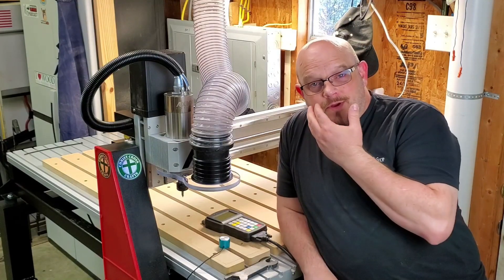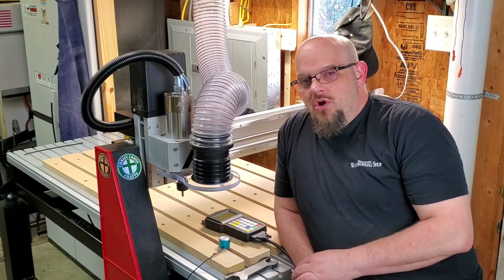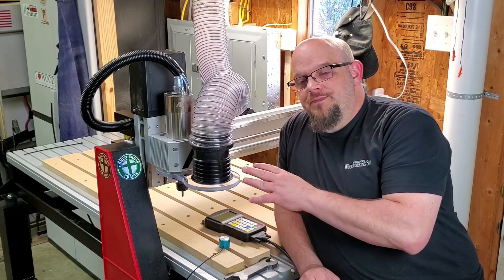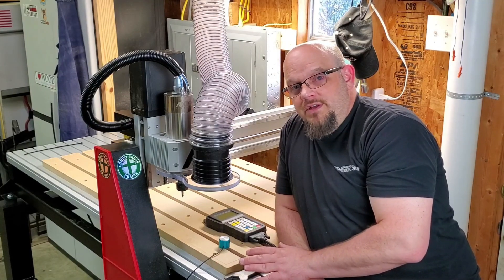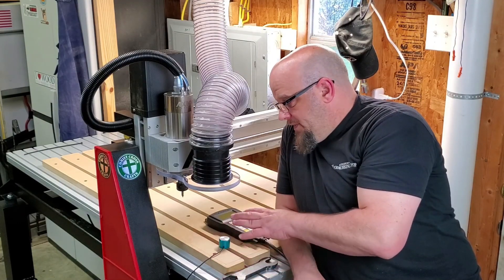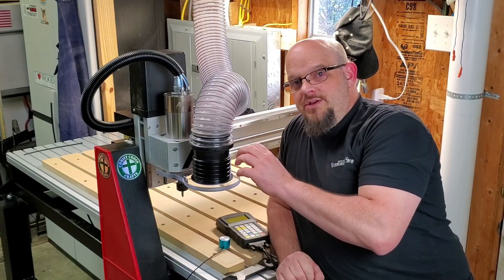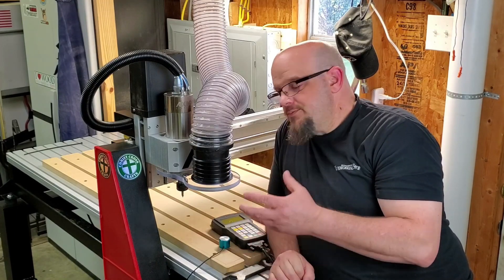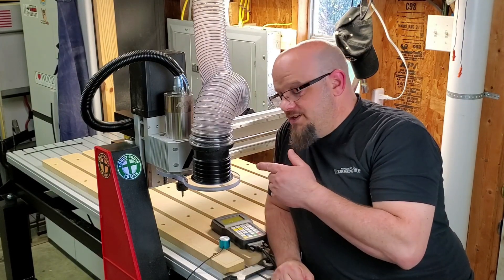Why I Sold My Shark and Got An Axiom AR8 Pro V5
I needed more from my CNC, so I sold my Nextwave Shark and upgraded to an Axiom Precision AR8 Pro V5.  I loved my Shark, but needed a few things it didn't offer.  The Axiom Pro series is full of amazing features, from a beefy gantry, robust linear guide rails, 40 watt stepper motors, and super thick extruded aluminum top.
It's equipped with a strong 3hp water cooled spindle that is completely mounted to the machine with hoses and cables neat and tidy within the wire tracks.  The water-cooled system also has its own reservoir and and pump built-in.
I guess now I can "Build Better Stuff".